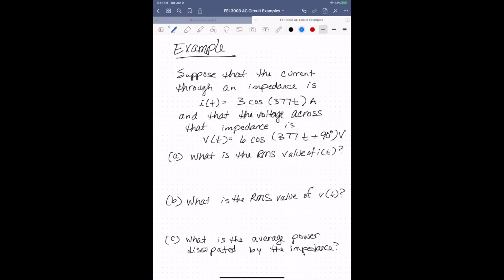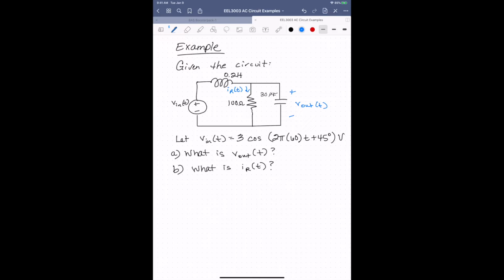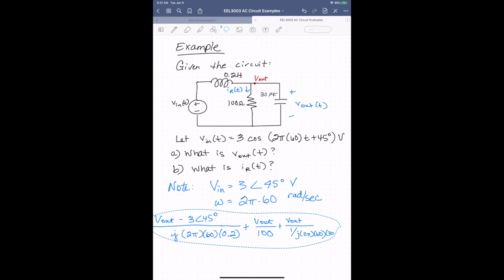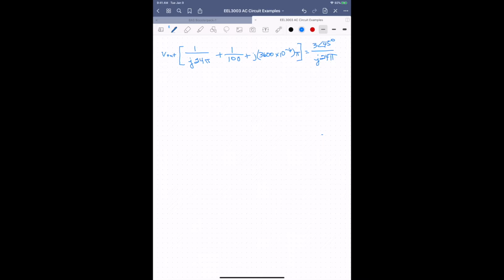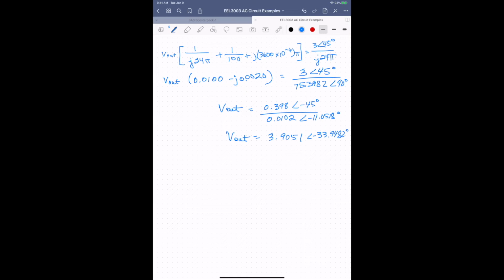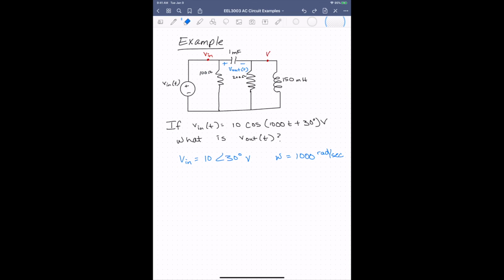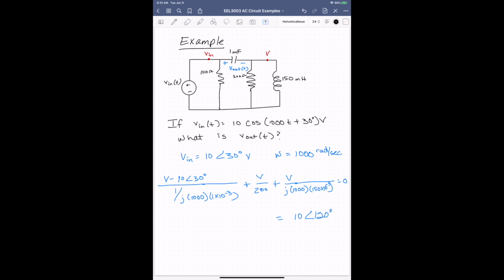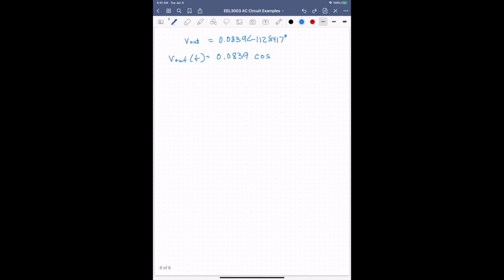AC Circuit Analysis Examples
In this video I work through 3 examples of using phasors to analyze AC circuits.